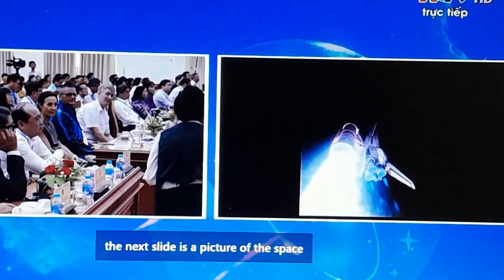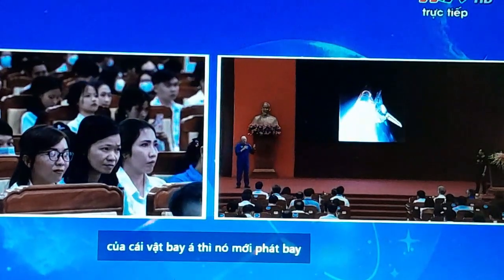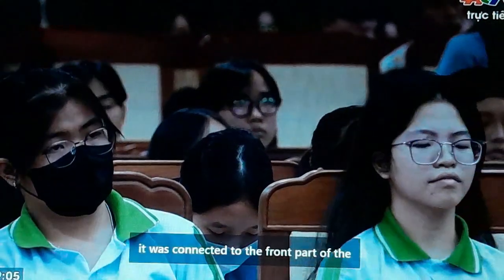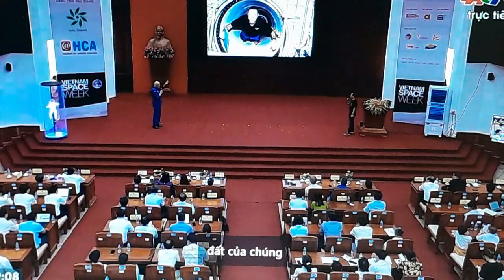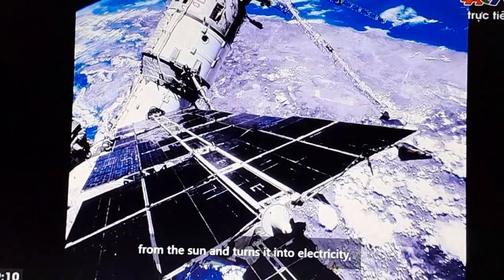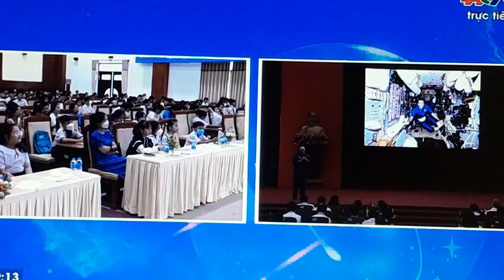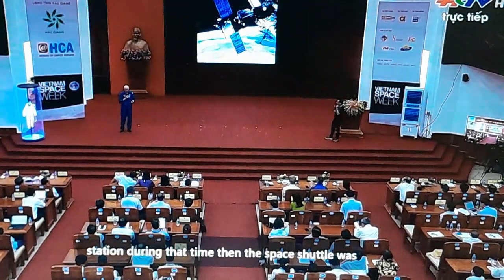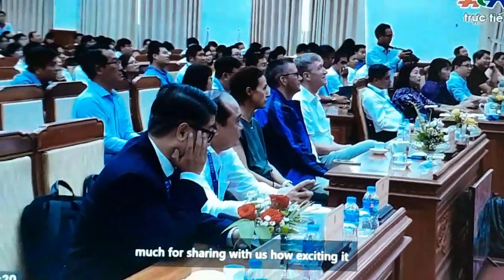khampha .Thiếu tướng Phi công vũ trụ Mỹ trực tiếp nói chuyện khám phá vũ trụ thật tuyệt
@khampha .Nhà du hành vũ trụ Mỹ trực tiếp lái con tàu  nói chuyện khám phá vũ trụ, về hình ảnh từ con tàu nhìn xuống trái đất thật tuyệt vời.